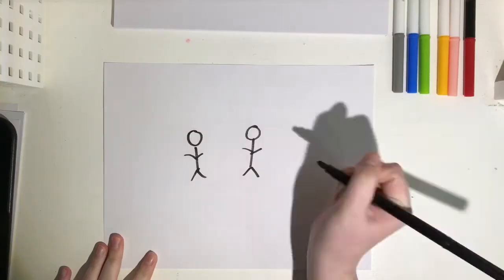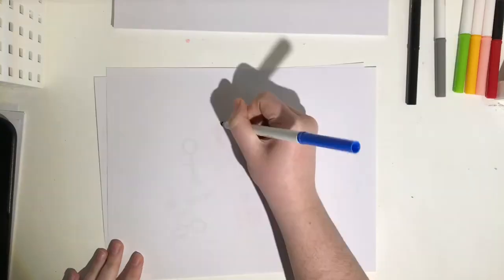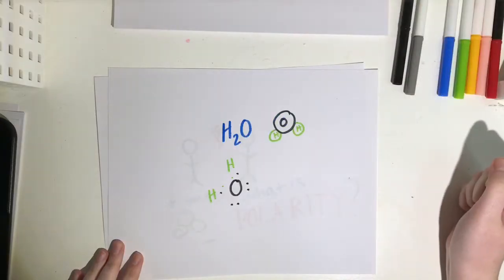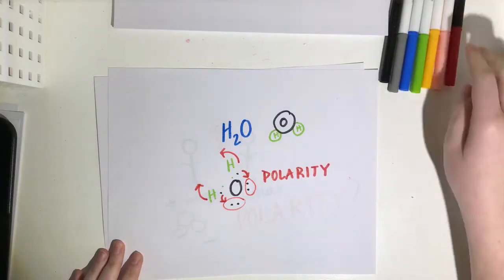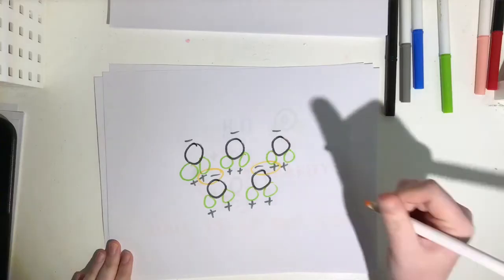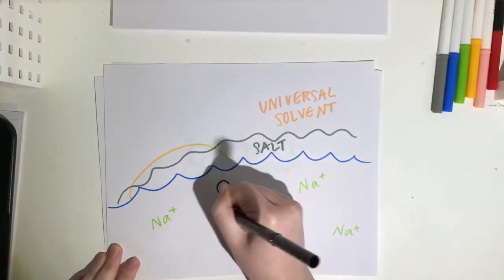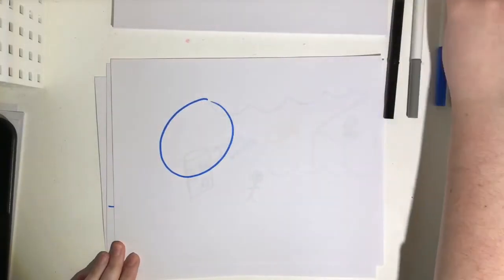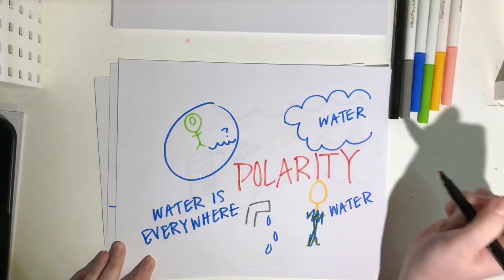what is POLARITY?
a brief description of the unique polarity of water for the cards against humanity science ambassador scholarship

sources:
my amazing chem teacher